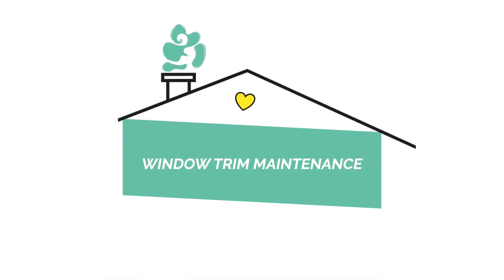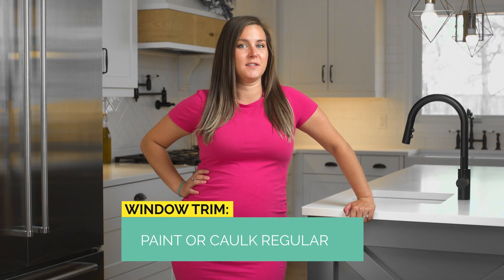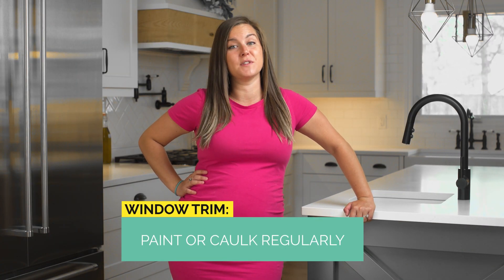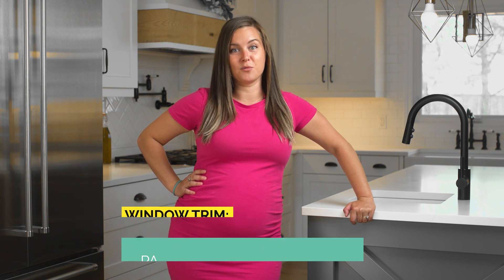Window Trim Maintenance